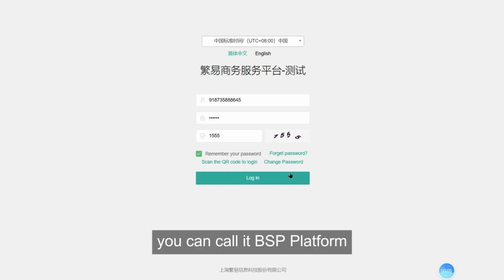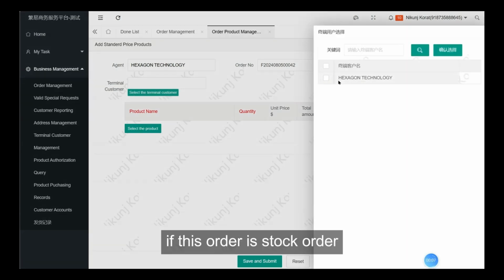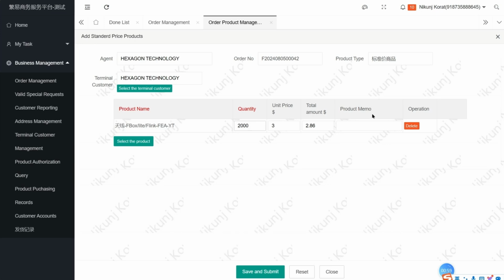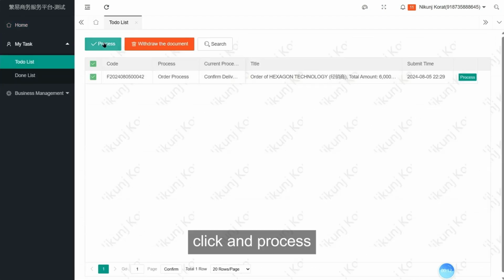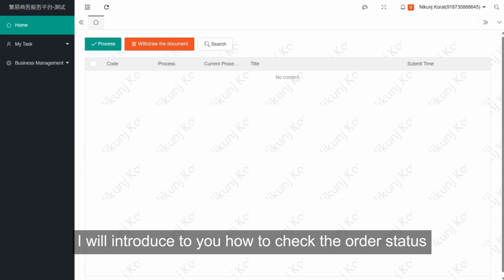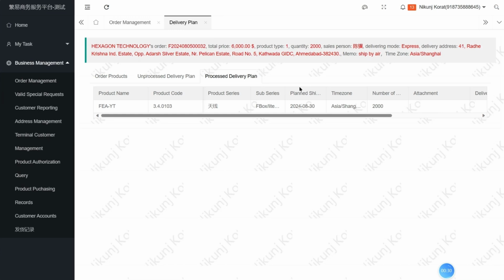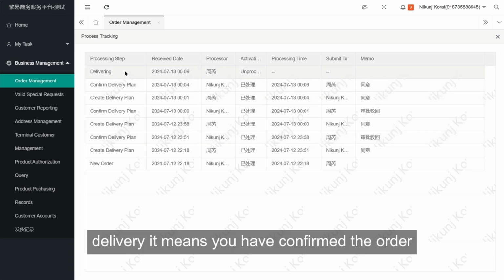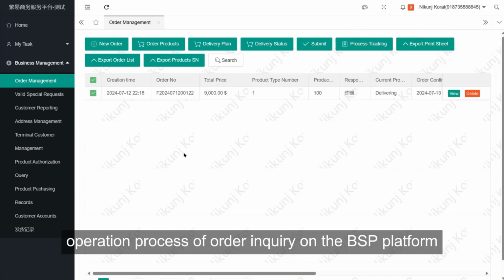Flexem Business Service Platform Operation Tutorial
The video is an introduction and demonstration of Flexem's order system. This is a customer order management system developed by Flexem itself. Customers who have obtained system accounts can manage their orders on their own, including placing orders, tracking, price applications, customer reporting, and checking the status of customer reports.

Chapters:
00:00   Introduction to the Platform and Login
00:24   Creating an Order
04:21   Order Review and Confirmation
06:14   Checking Order Status
08:50    Process Tracking